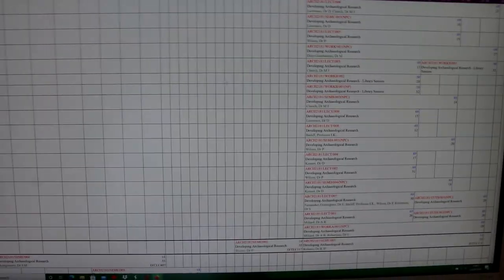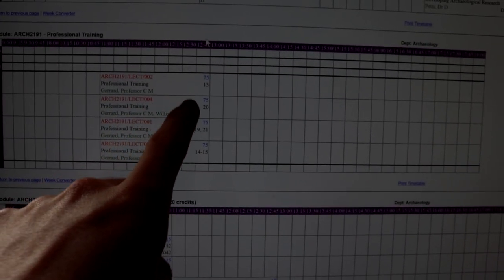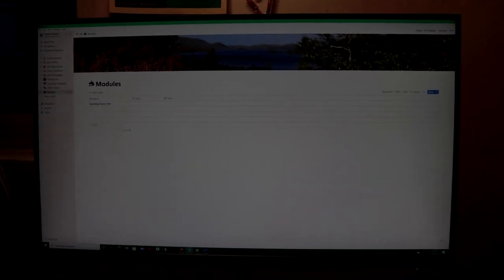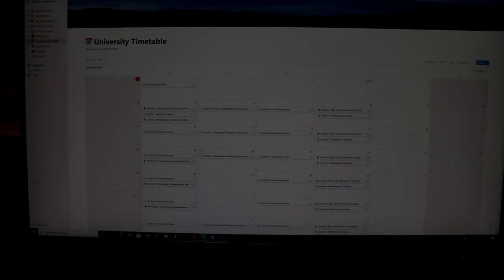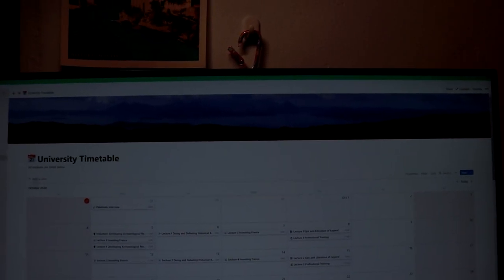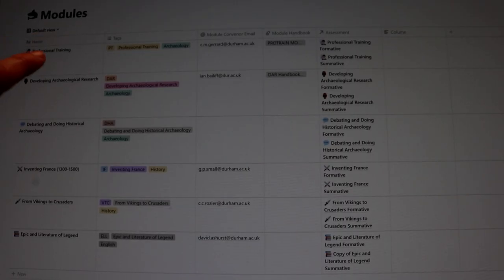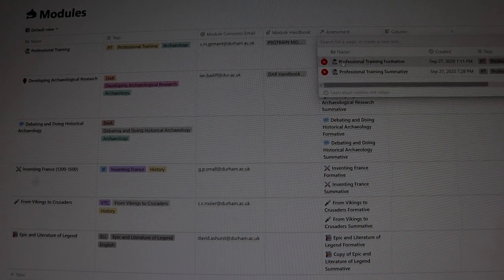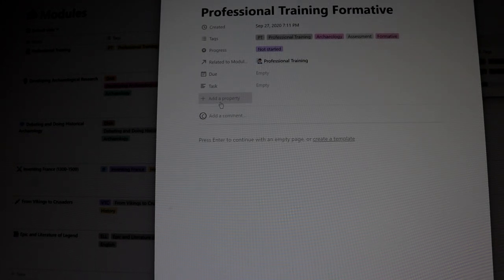Preparing myself for online university (Durham University)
Uni hasn't even started and it has already stressed me out. plz send snacks (cookies preferred).

Today I sort out my timetable, organise my digital workspace with Notion and even update my wardrobe.